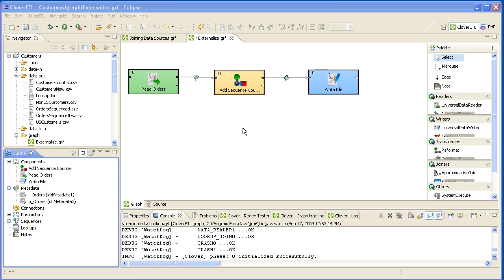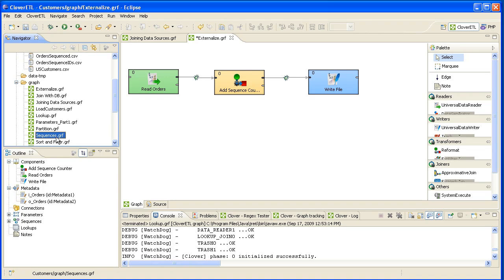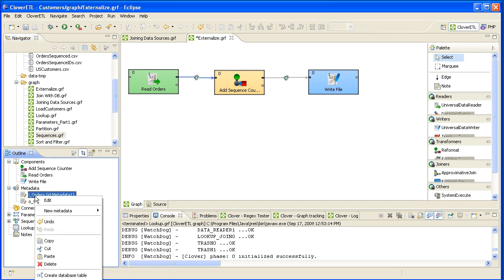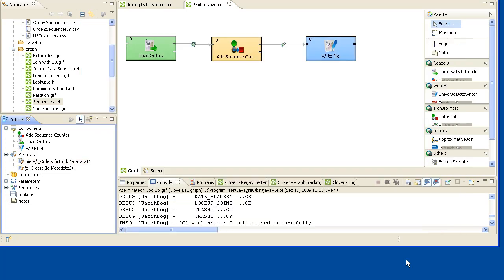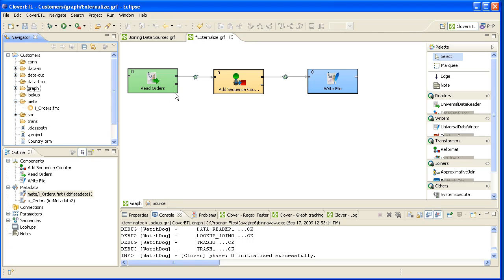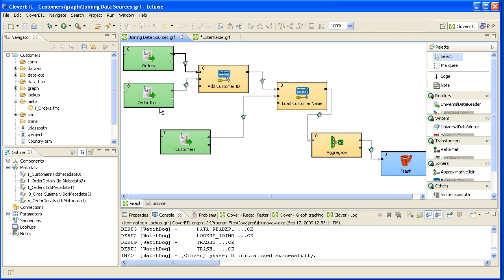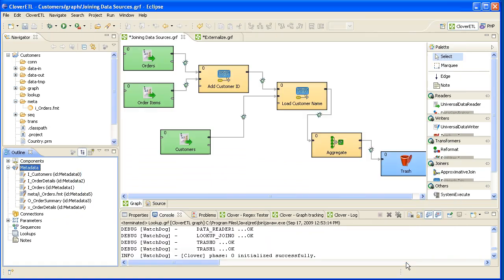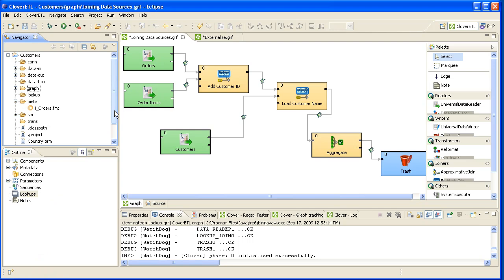Intermediate : Sharing Your Definitions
Sharing Metadata, Connections, Lookups and other graph definitions